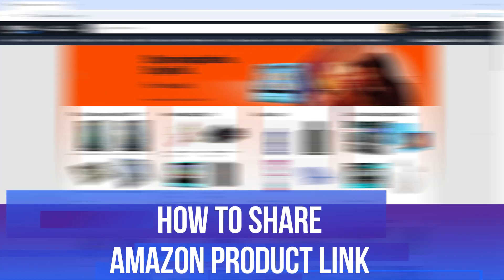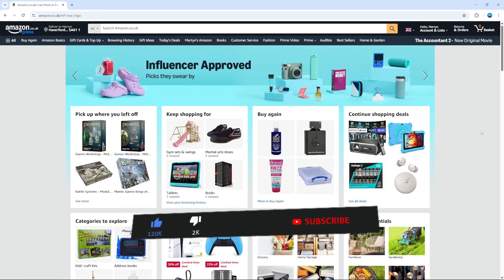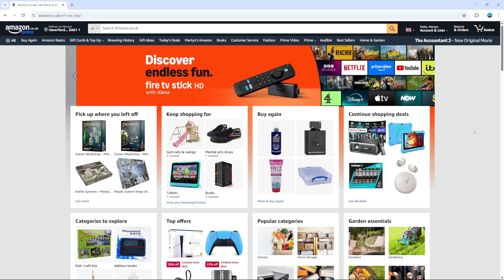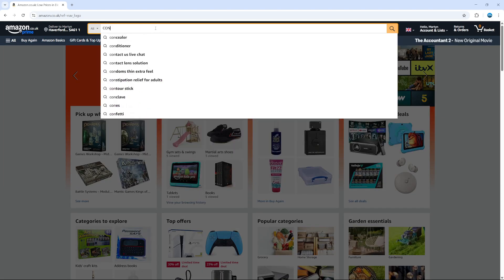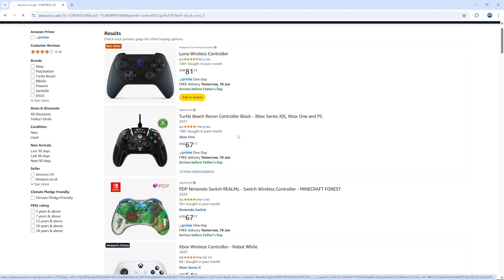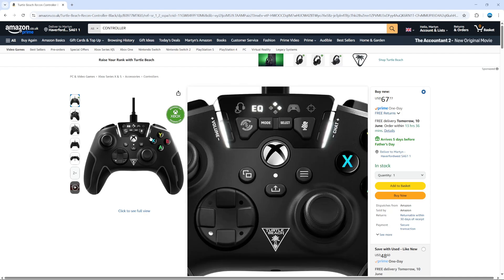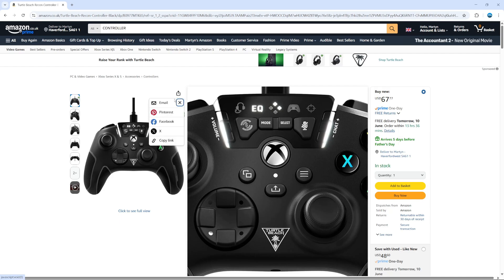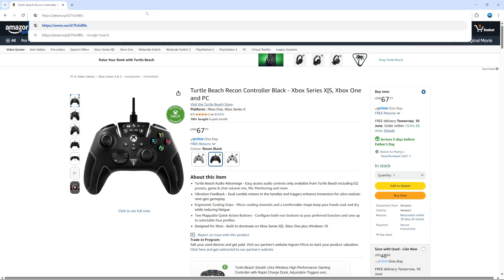How To Share Amazon Product Link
In this video, learn how to effortlessly share Amazon product links with your friends, family, or followers. Discover how to find and share Amazon product links through various methods, including social media platforms like Facebook, Twitter, and Instagram, as well as email.

 ✨Recommended VPN: ✨

Thanks!